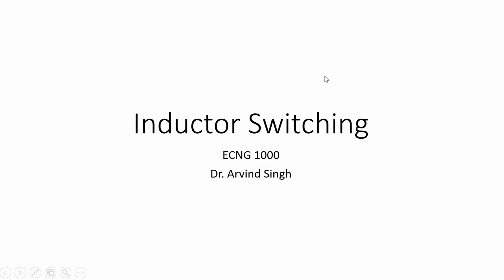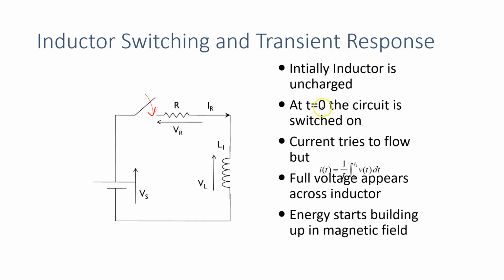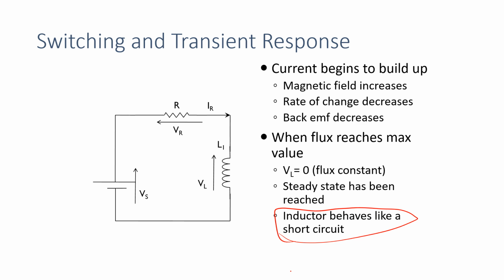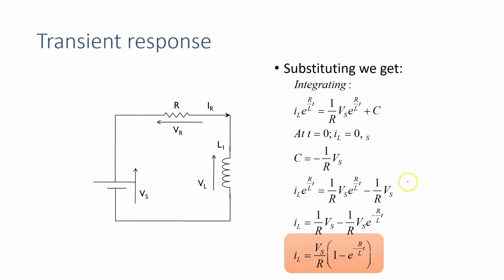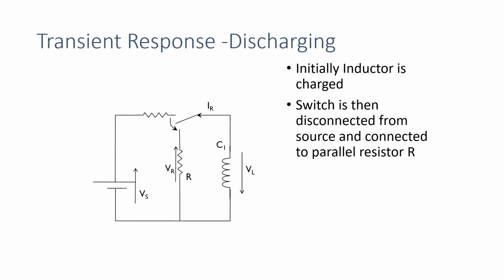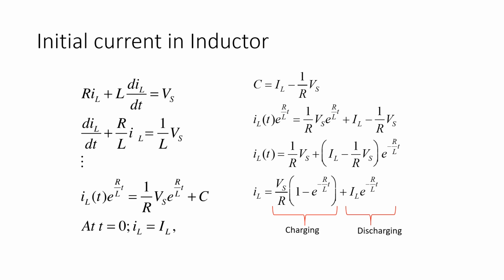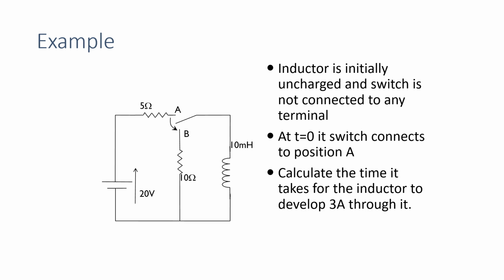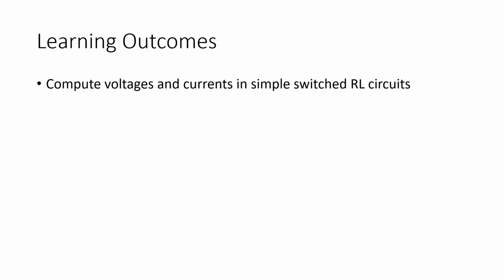4.7 Inductor switching